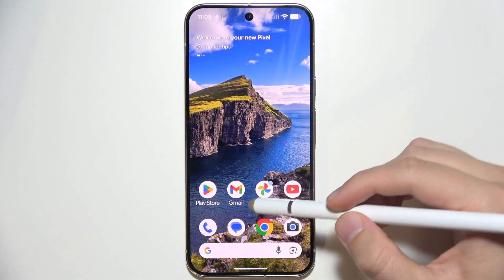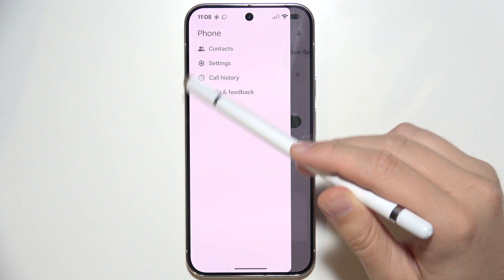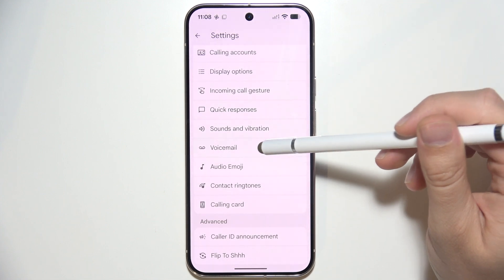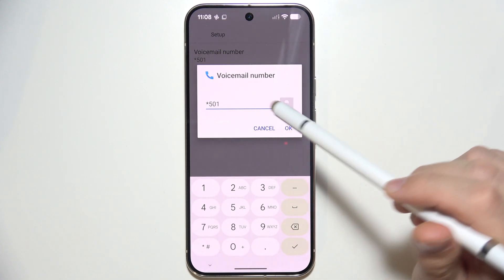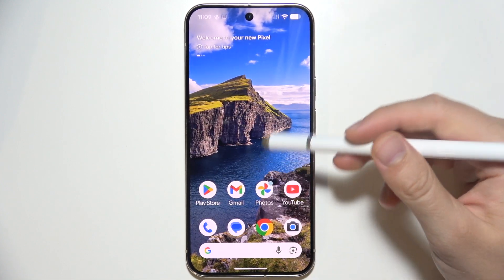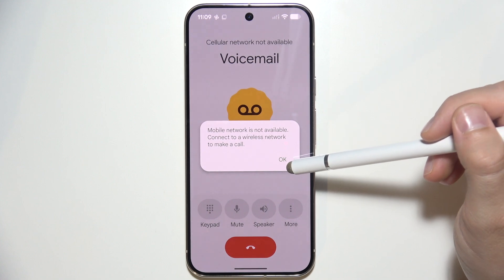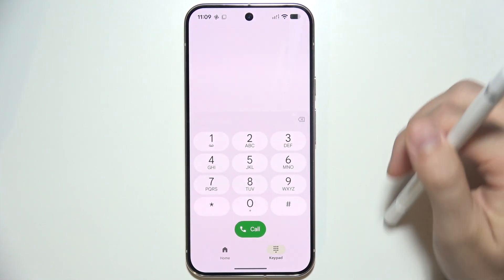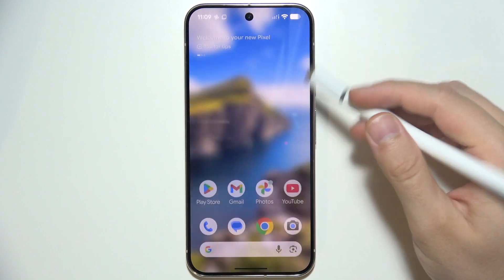Google Pixel 10 Pro: How to Check Voicemail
In this video, I’ll show you how to check voicemail on the Google Pixel 10 Pro. Accessing voicemail helps you listen to missed messages and stay updated with important calls. With this guide, you’ll learn the simple steps to retrieve and manage voicemail on your Google Pixel 10 Pro.